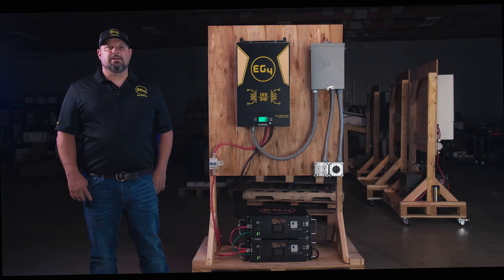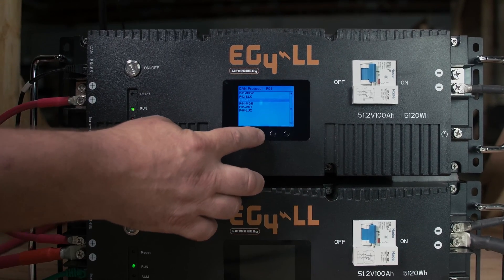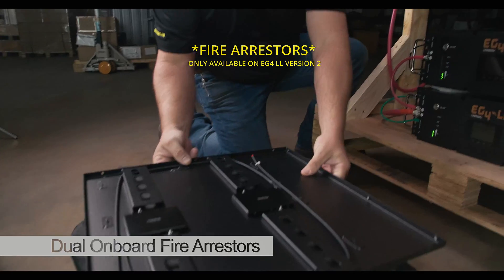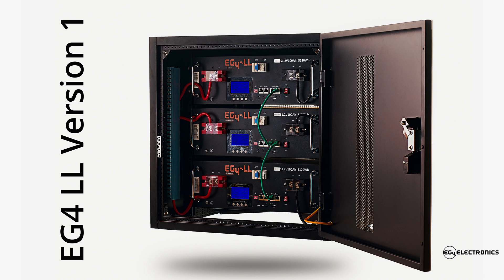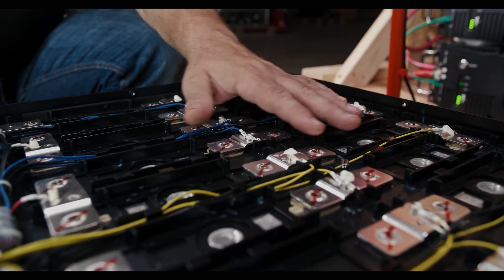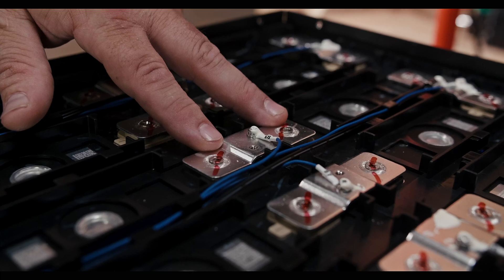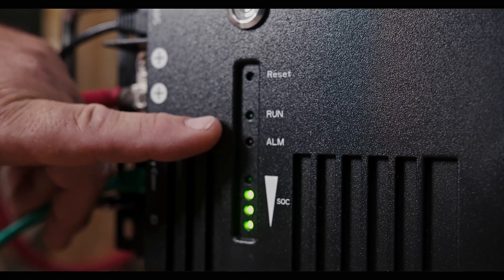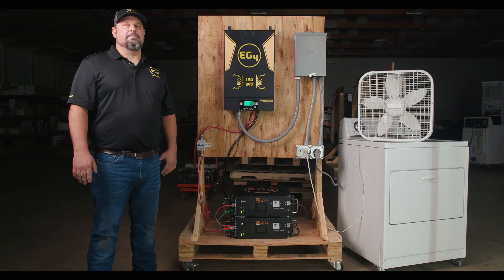NEW EG4-LL V2 Server Rack Battery | Fire Arrestors | BMS: EG4, Sol-ark, Schneider, Growatt, Victron!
Highlighted New Features:

Dual On-Board Fire Arrestors for future UL Certification

Communications RS485/CAN: Schneider, Solark, Victron, Growatt, EG4 and More!
Introducing the New Upgraded EG4-LL (Lifetime Lithium) Lithium Iron Phosphate battery 51.2V (48V) 5.12kWh with 100AH internal BMS, based on the same subset features of the previous industry renowned EG4-LL Battery.

EG4 Lifetime Lithium, Best In Class Solar Rack Battery
Rated for 7000 deep charge & discharge cycles

15-year life with 80% depth of discharge daily, designed for up to 20-year life

Tier One, A+ Cell Composition, 99% Efficiency LiFePo4 16-Cell Pack

Number 1 Energy Density Server Rack Battery Form Factor

Selectable closed-loop inverter communications including Schneider, Solark, Victron, Growatt, and EG4!

Have existing V1 EG4-LL Batteries? Enable expanded communication for existing V1 EG4-LL Battery Banks by using a new V2 EG4-LL Battery as your master battery. This feature will be available with a firmware upgrade that will be released soon.

Dual Onboard automatic fire arrestors
Failsafe operation in high-risk environments and to protect against rare
hardware failure on high voltage solar charge controllers!

Parallel up to 16 batteries
Get the most power possible! Up to 81.9kWh while maintaining BMS
communications!

Reliable Built-In EG4 Smart BMS, Voltage, Current, Temp. and Health Management

Environmentally Friendly & Lead-Free

Design Optimized and Tested by EG4's R&D Solar Laboratory. In-House & Texas Based

10-Year Warranty Supported and serviced out of Texas

Recommended Solar Inverters:

- Features: 600W Output | 7500W PV Input | 500V VOC Input | Split Phase 120/240V